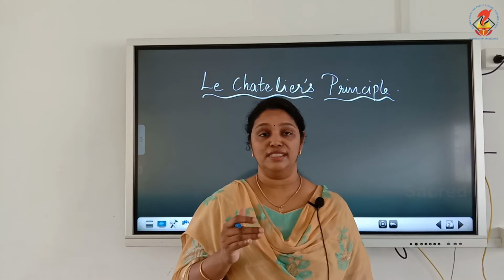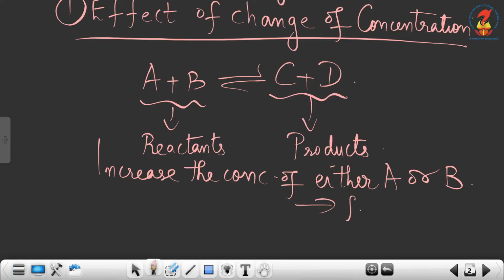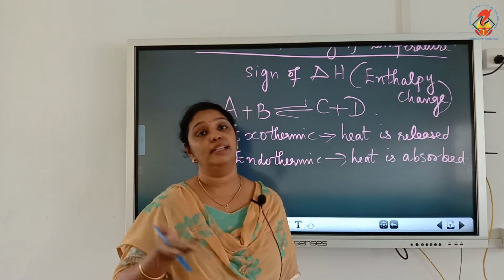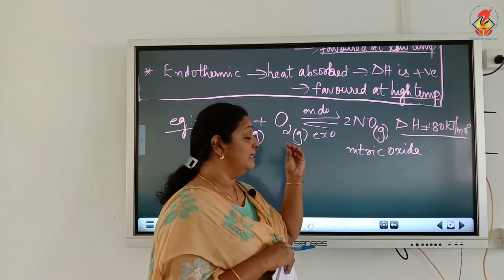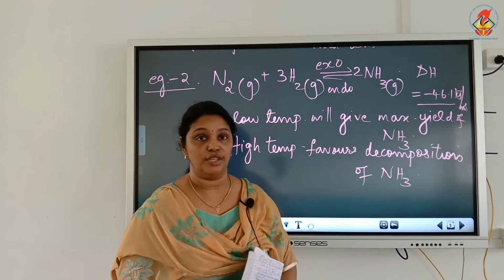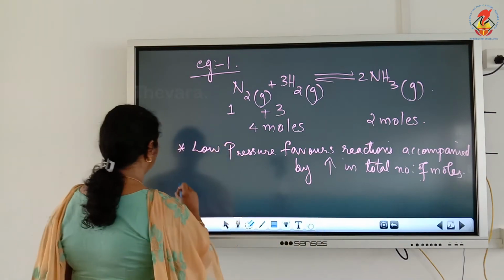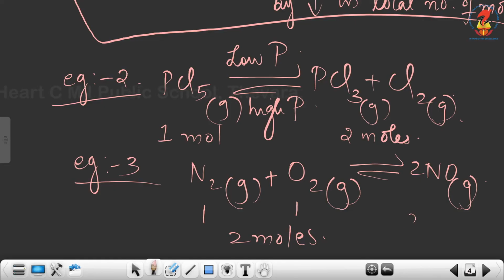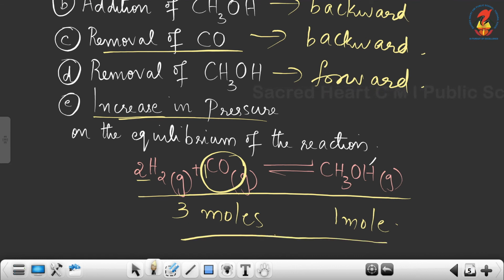Chem11 Chapter 07 Equilibrium Video 04 Le Chatelier's Principle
Chem11 - Chapter 07 - Equilibrium - Video 04 - Le Chatelier's Principle 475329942